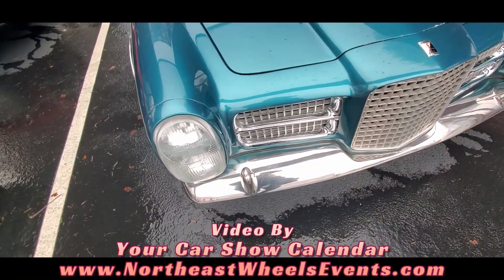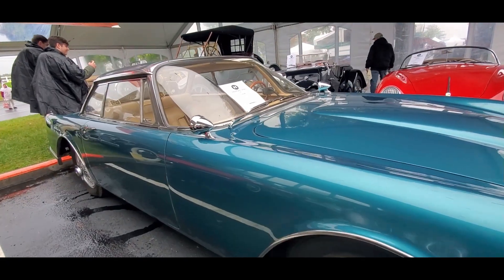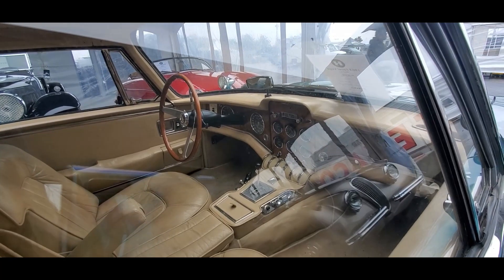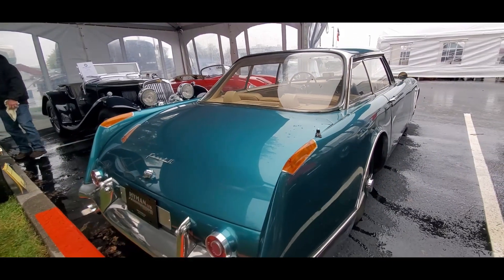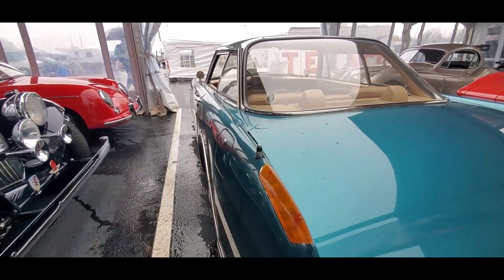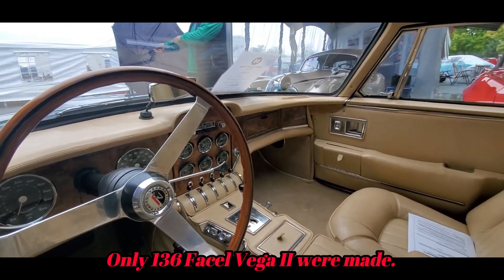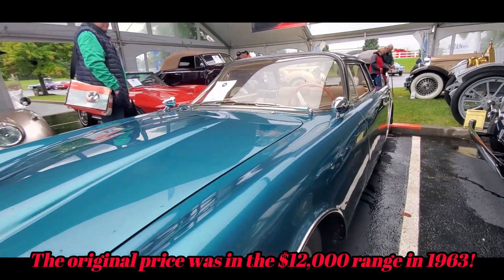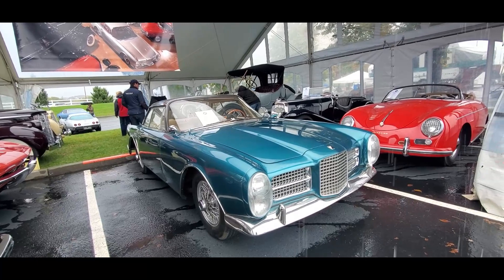Classic Car Shopping 2022 AACA Fall Meet, Hershey 1963 Facel Vega II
Facel Vega produce some of the most beautiful, and powerful ( thanks to the big, Chrysler V8s under the hood ) grand touring cars from 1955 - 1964. This Facel Vega II was offered for sale ( and sold ) by Hyman Ltd. at the 2022 AACA Hershey swap meet.   For more photos, videos and your regional calendar of events,